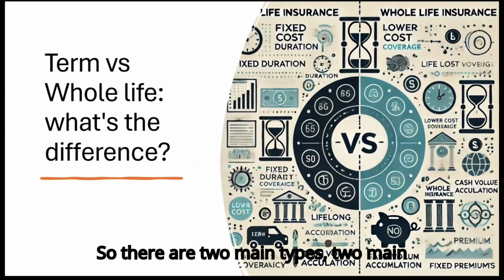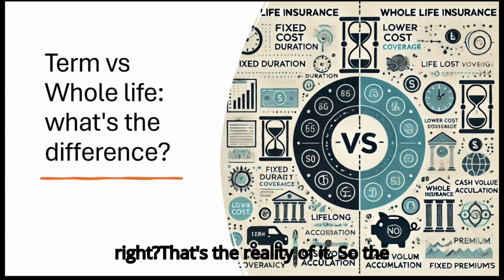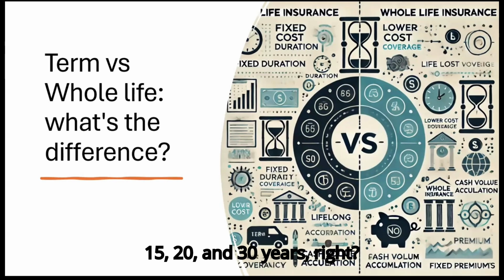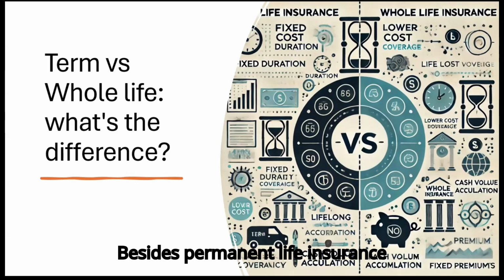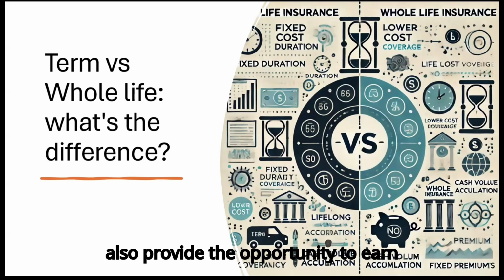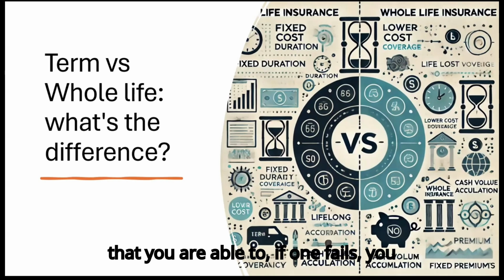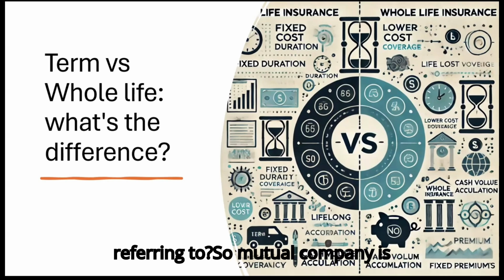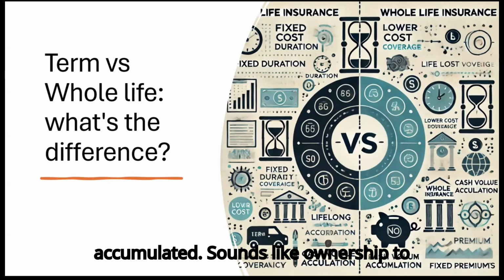Term vs Whole Life